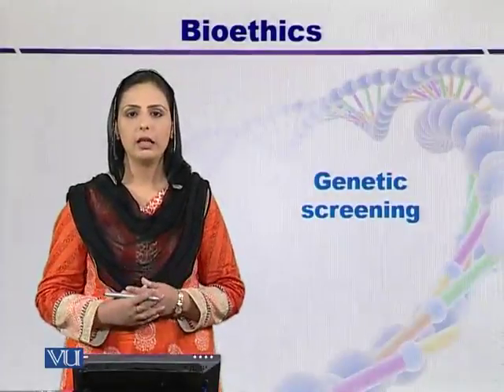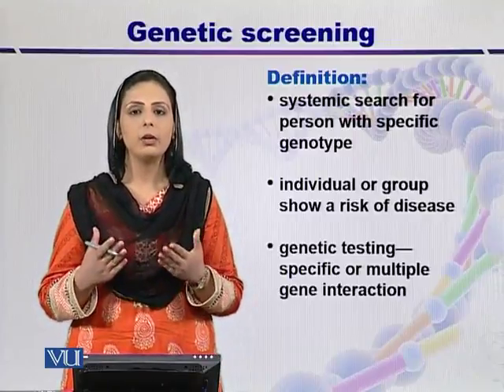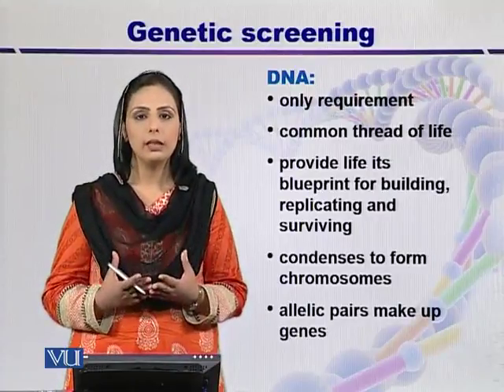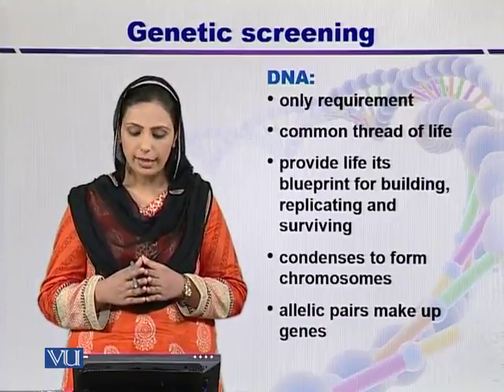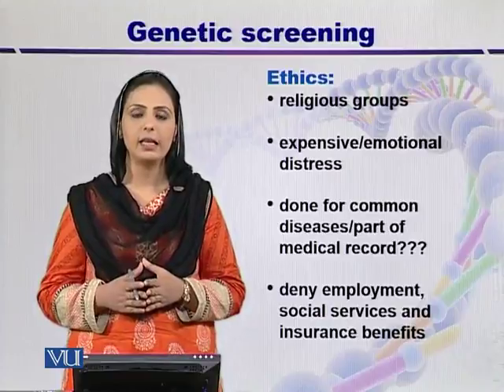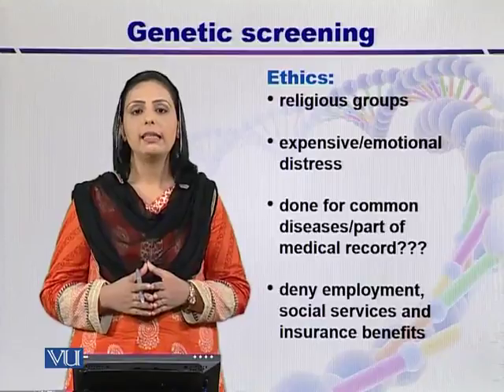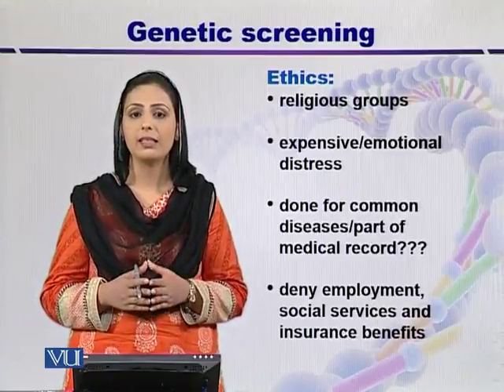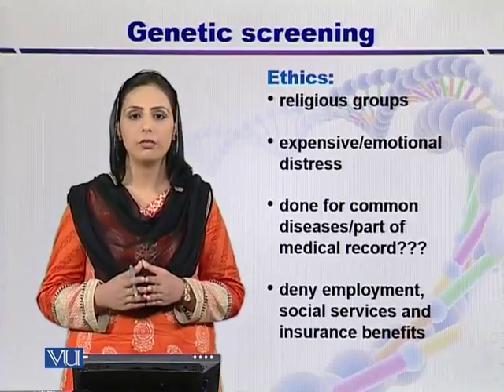BIF402_Topic019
BIF402 - Ethical and Legal Issues in Bioinformatics
Topic: 19